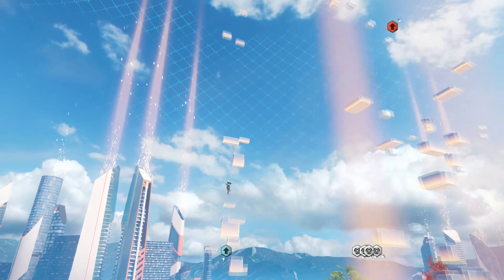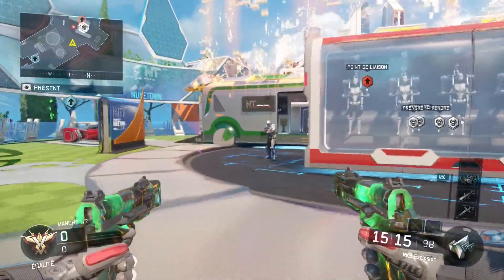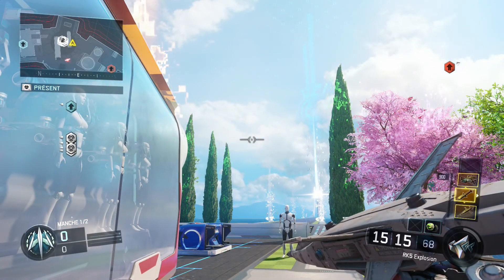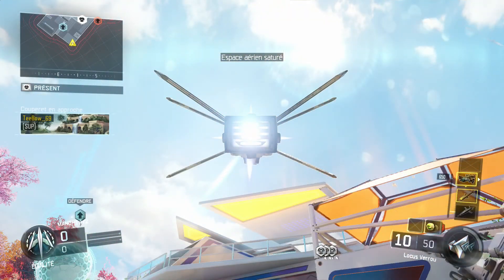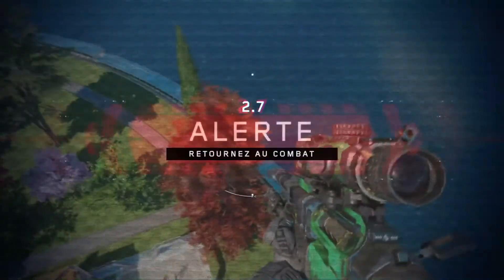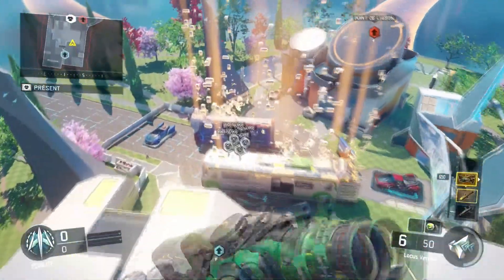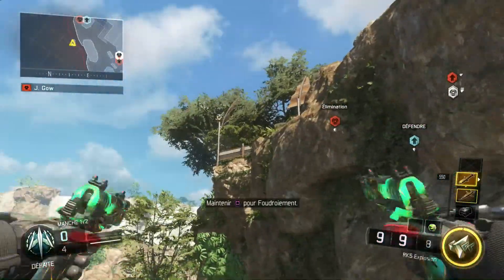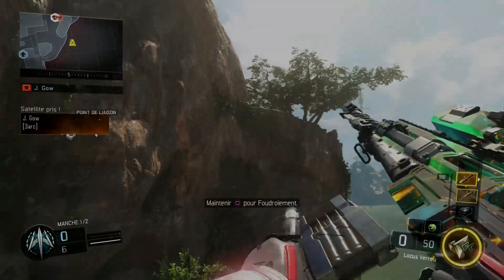GLITCH| TOP 3 OUT OF MAPS ON BO3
PSN Principale ps4: Teebow_OxY
PSN PS4 Secondaire: teebow_modz
PSN PC: Teebow Glitcher